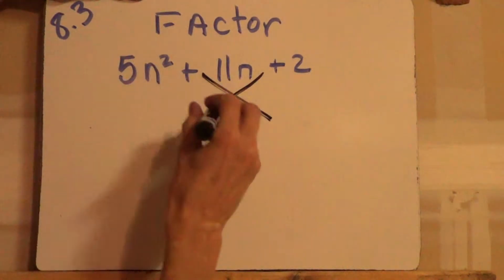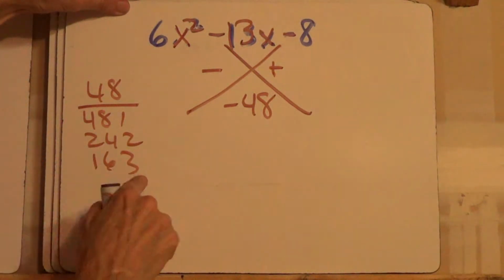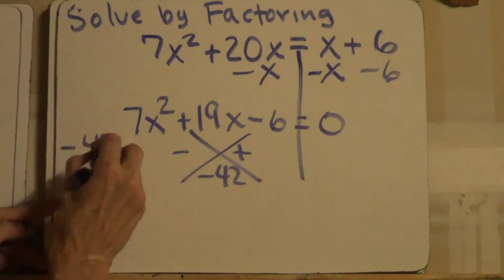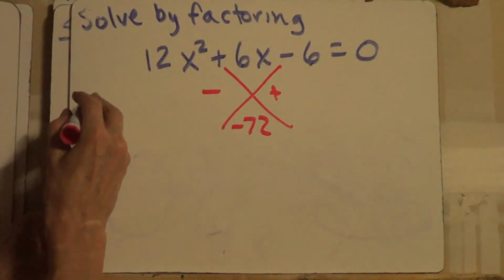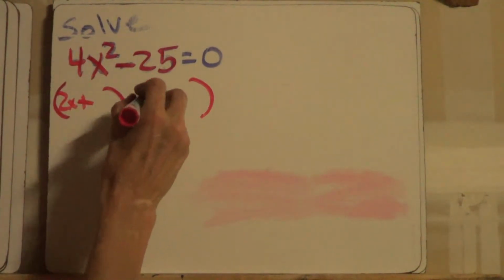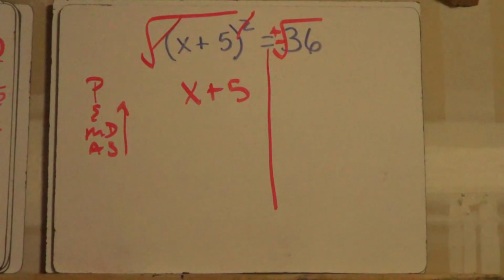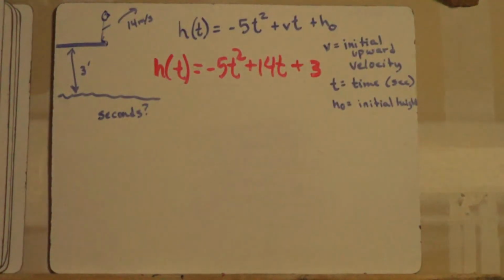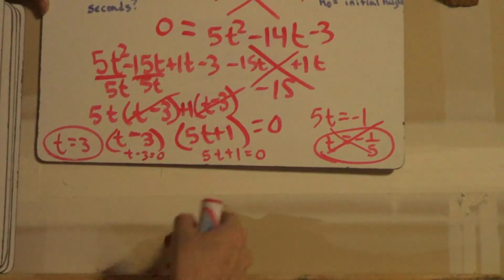Alg 1 2 unit 8 3 Factor trinomial pt 2